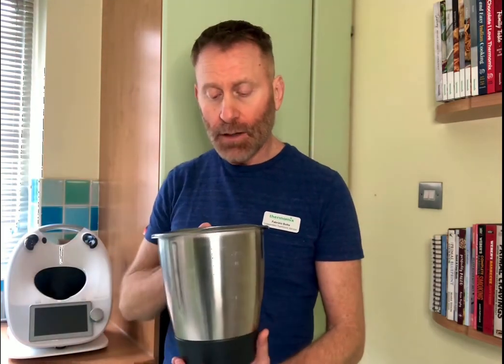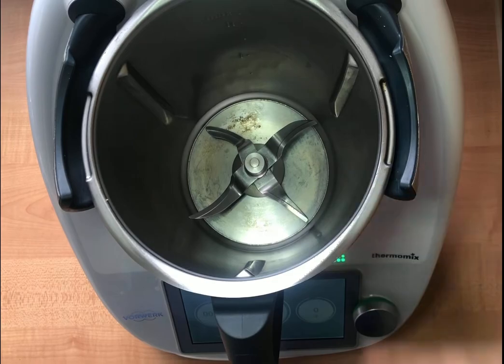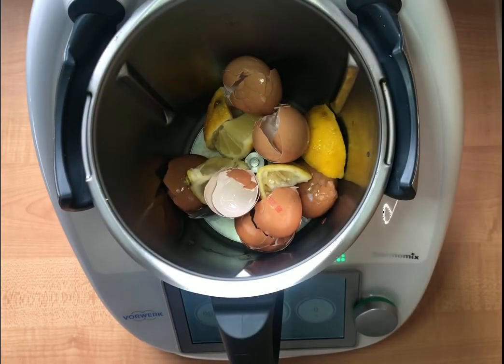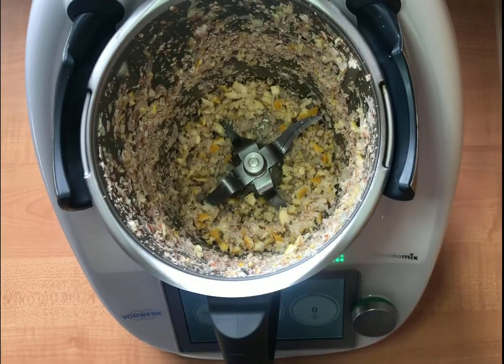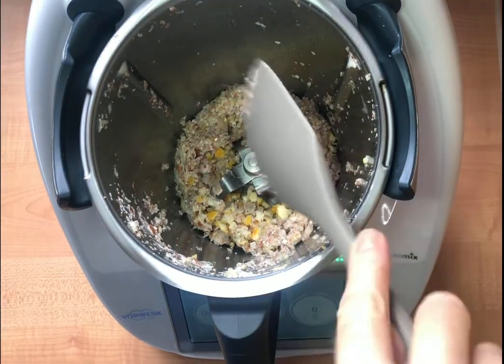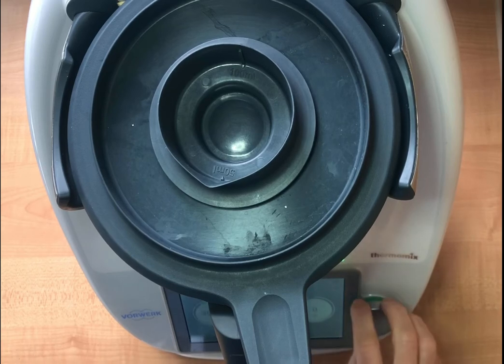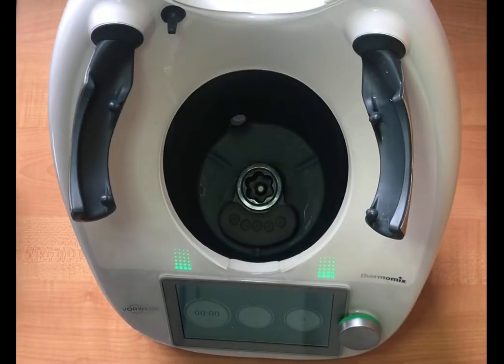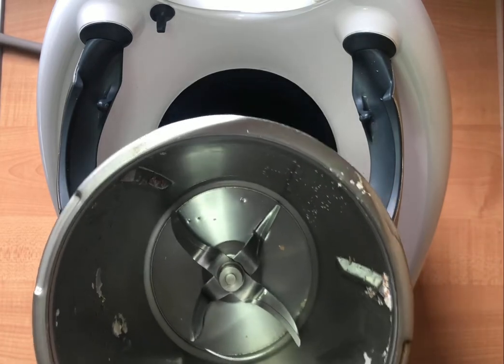Mixing Bowl Cleaning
Treat your Thermomix bowl to a unique spa treatment that will make it look brand new.